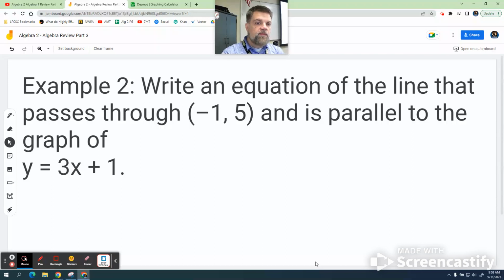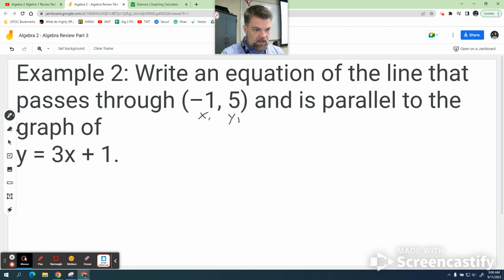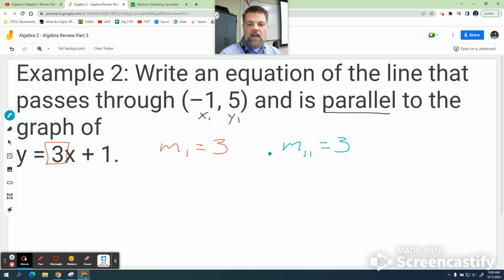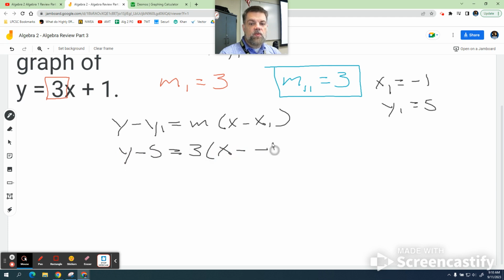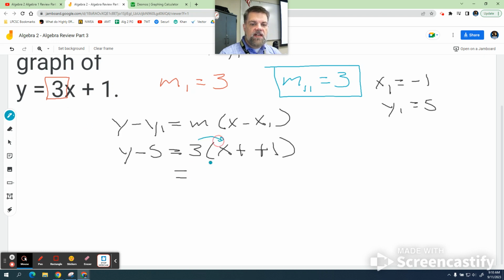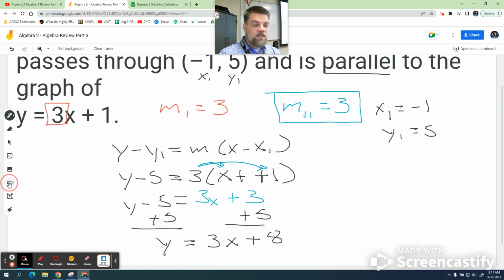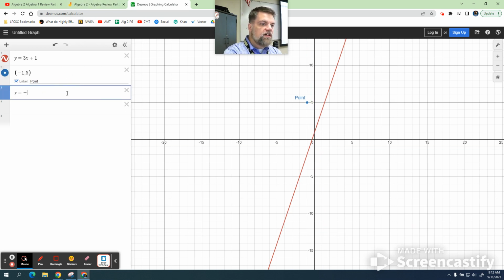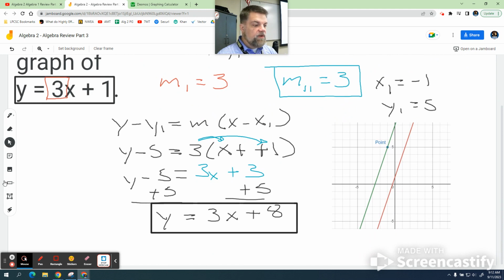Algebra 2 Algebra 1 Review Part 3 Example 2